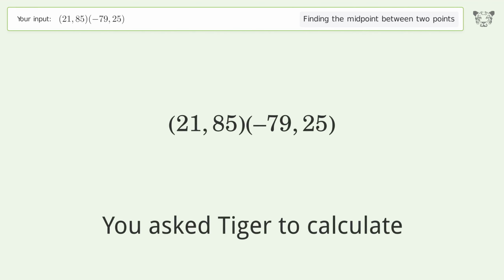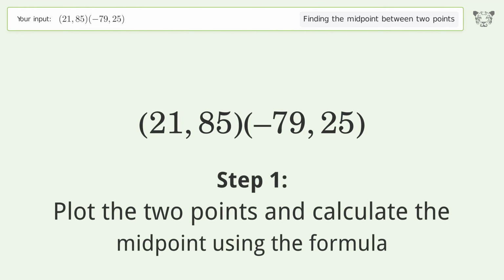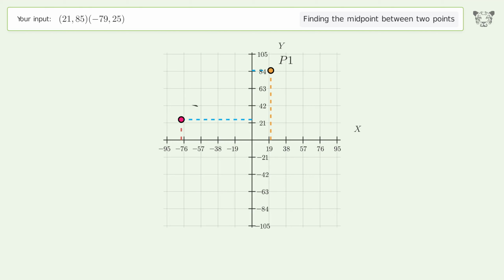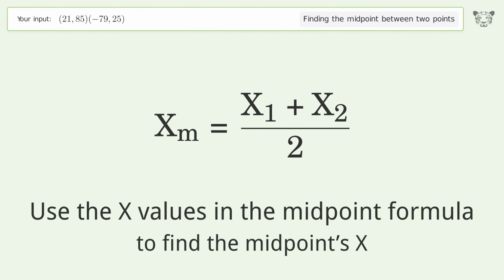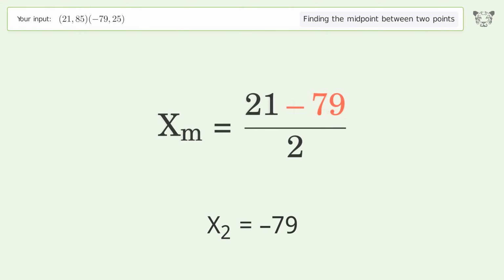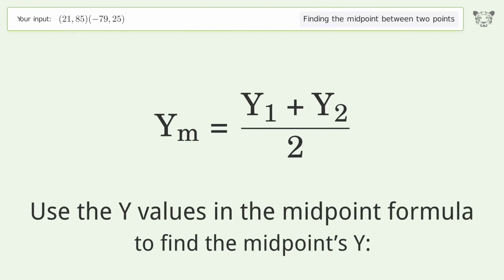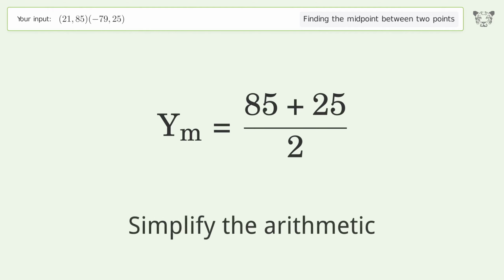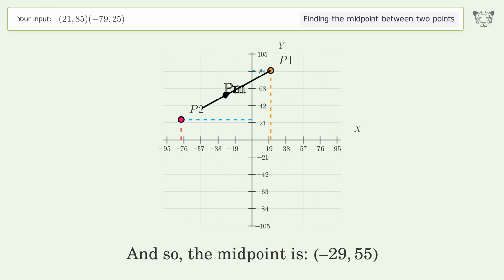Find the midpoint between two points p1 (21,85) and p2 (-79,25): Step-by-Step Video Solution